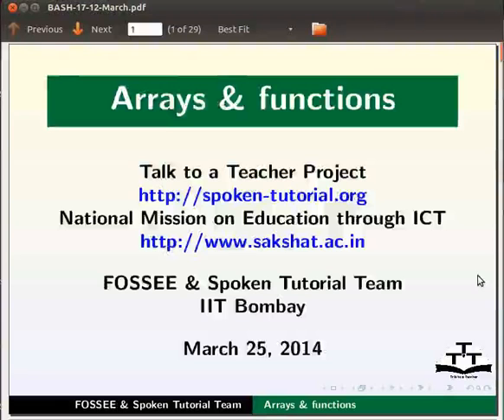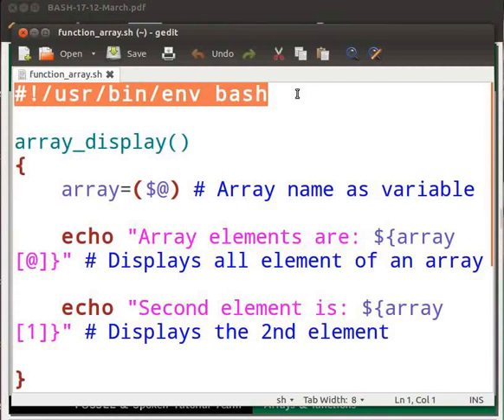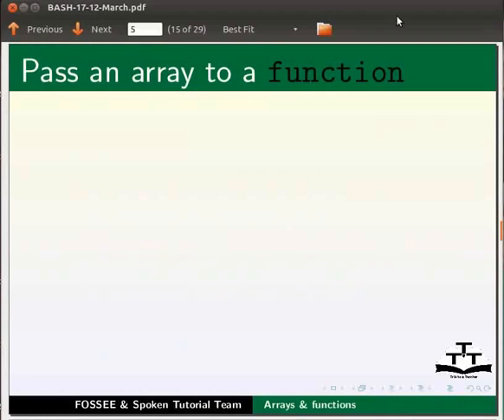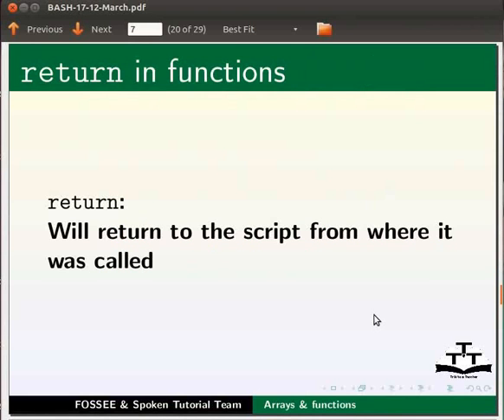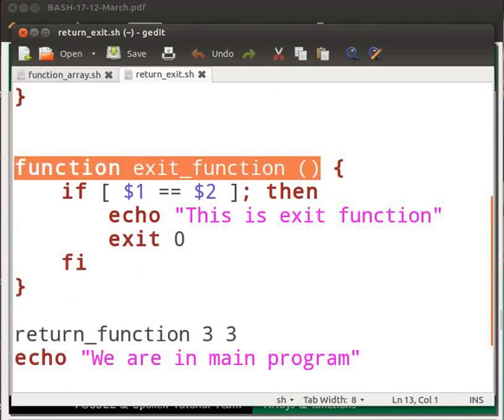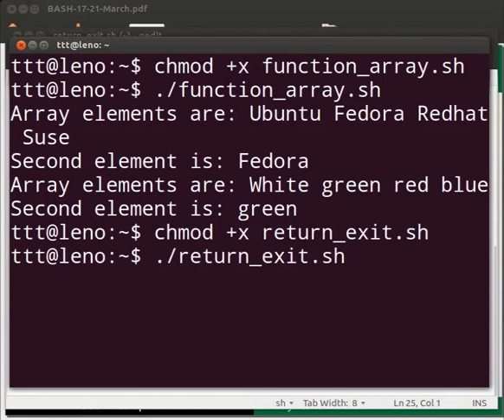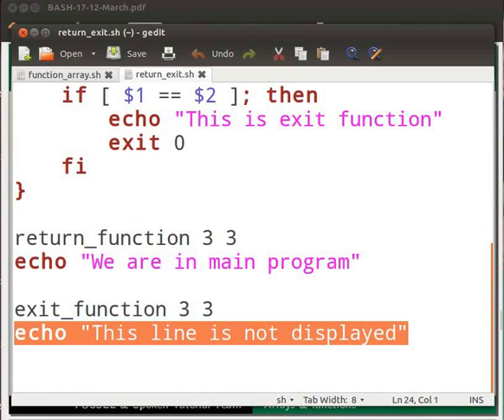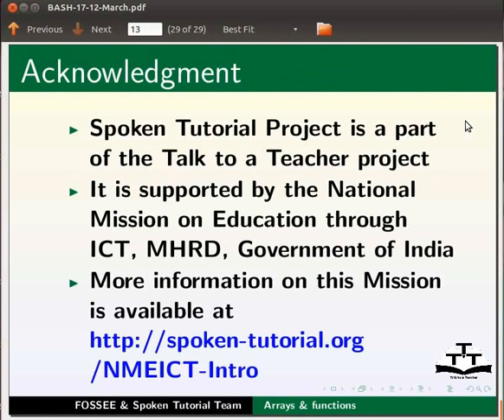Arrays and functions - English